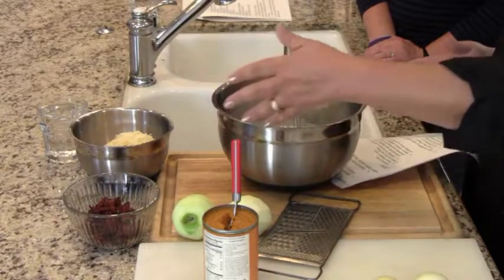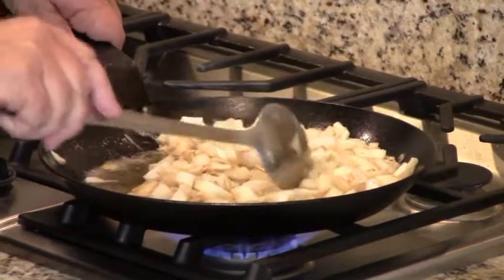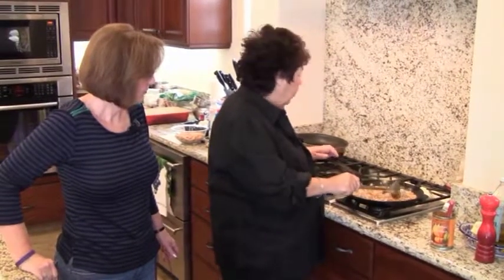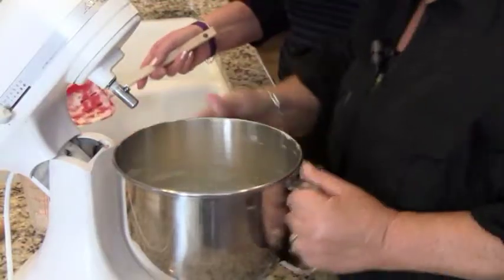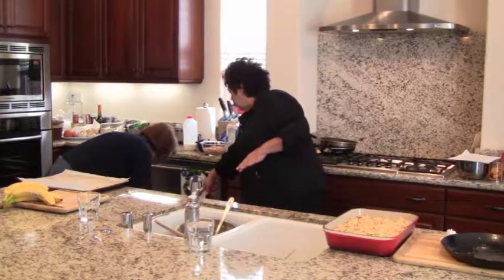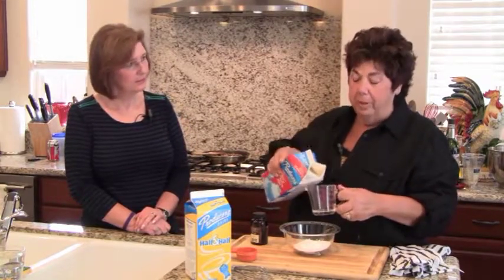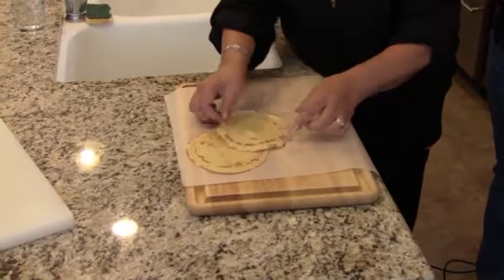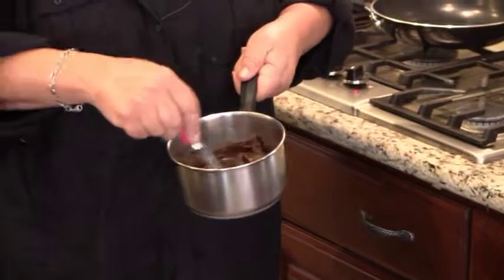Anytime Crepes and Bread Pudding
Anytime Crepes and Bread Pudding, a show in the Cooking For All Seasons Public Access Television Series.  Hosted by Judy Keyes.  Recorded October 2012.  Director's Cut.